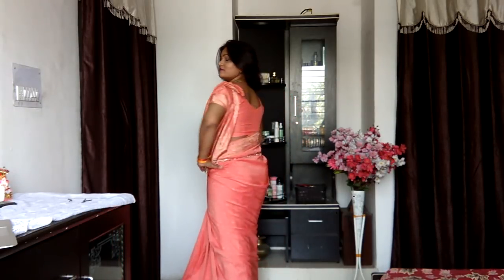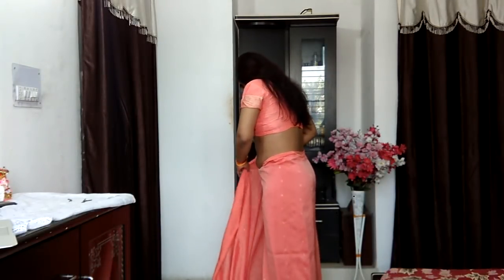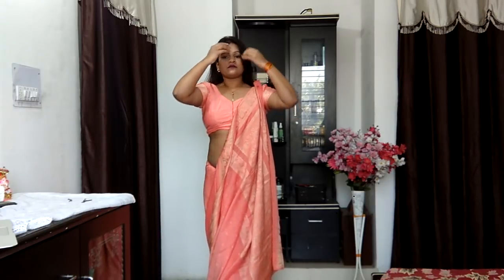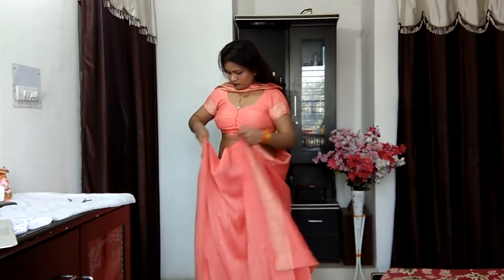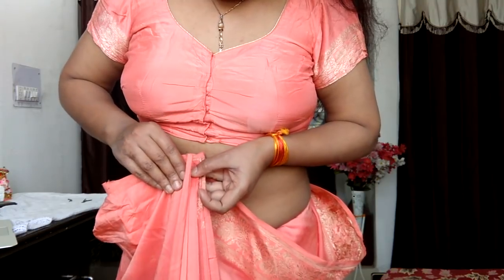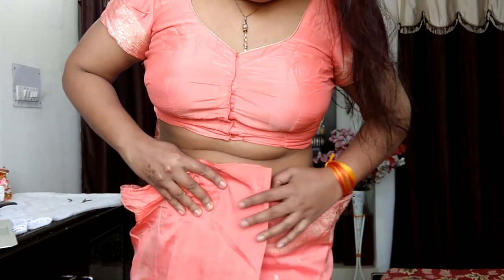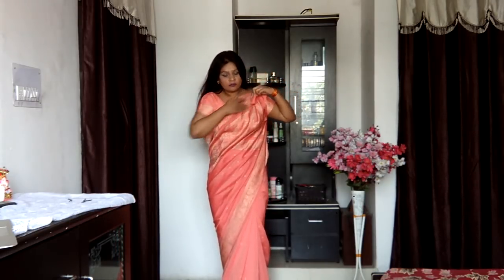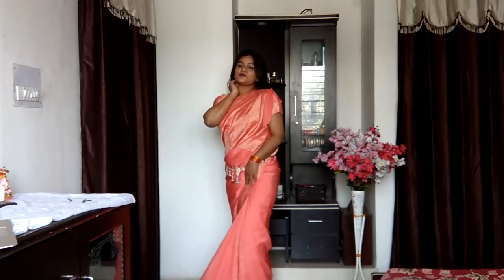How to Drape A Silk Saree into Dress Style | Sidankibeauty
Hey everyone! :)
today i am going to share with you all the Devaseena Saree drape that she wore on her entry in the movie Bahubali 2 hope you all will enjoy

Love
XOXO
ANKITA